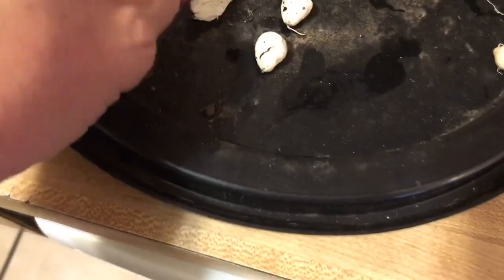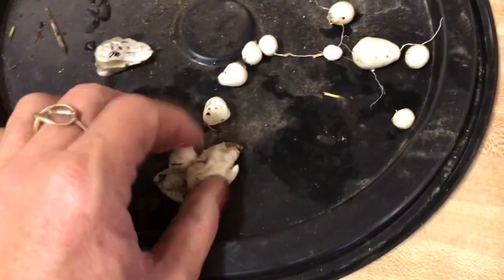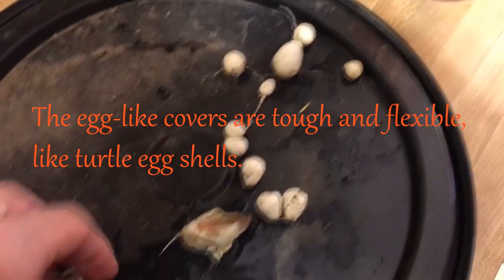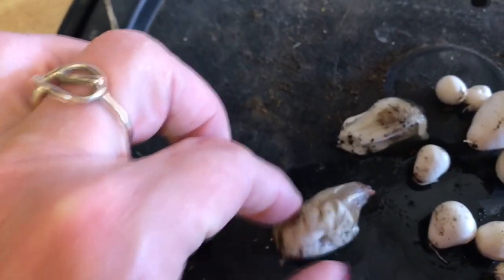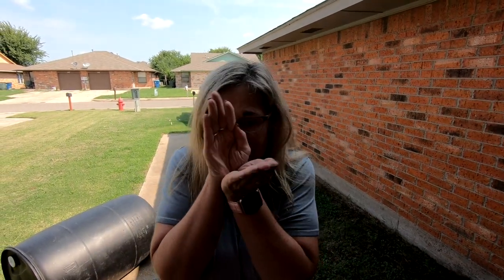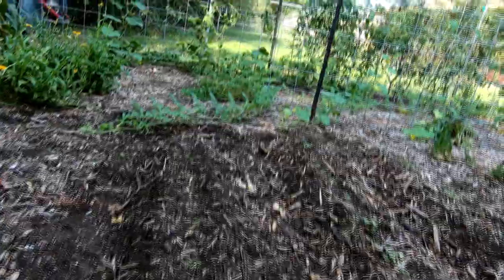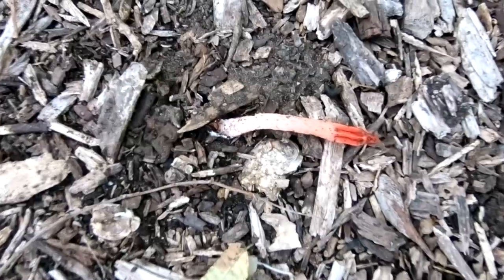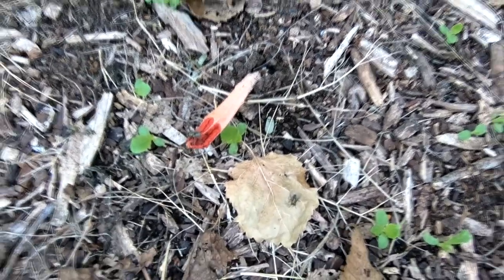Invasion of the Body Snatchers! - Stinkhorn Fungus